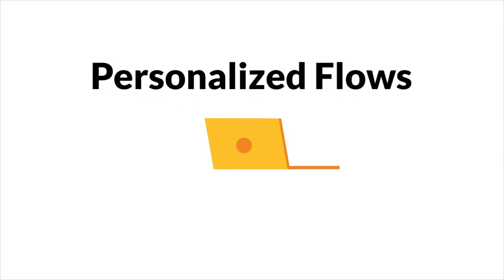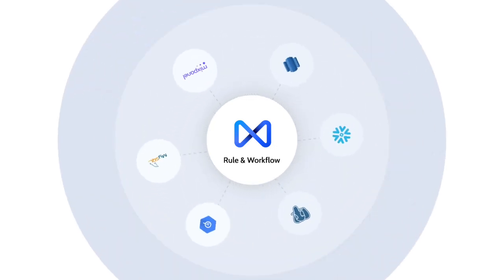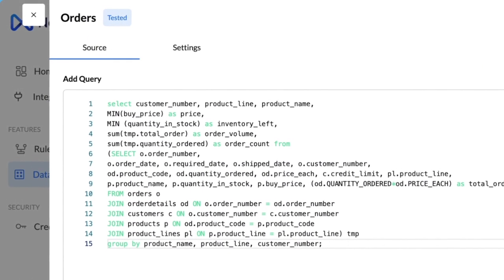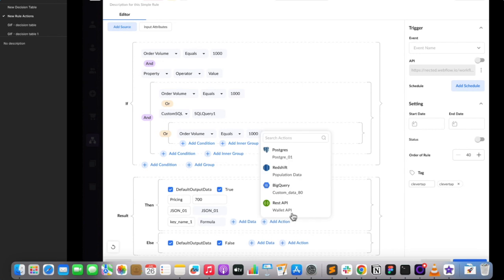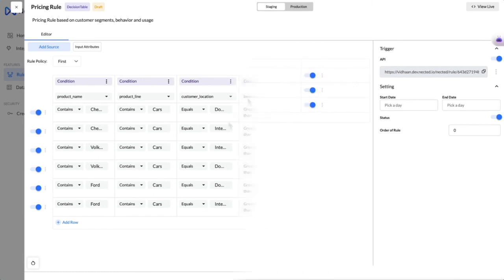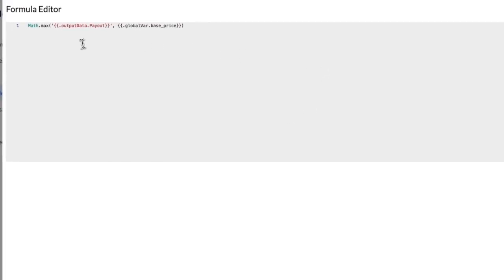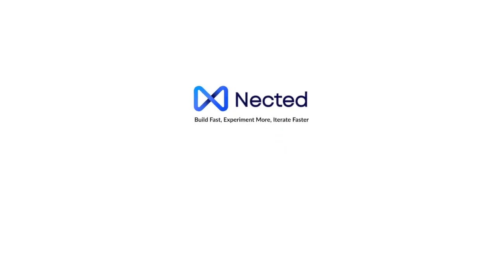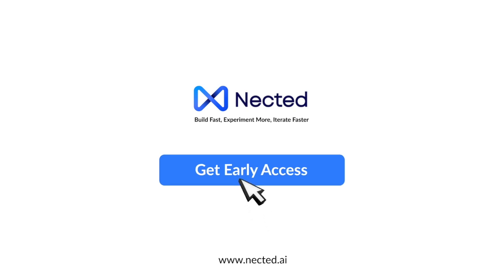Nected Product Explainer Video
Nected is a low-code, no-code rule engine, and workflow automation platform, that turns these ideas into reality at the speed of thought & can help you realize the full potential of those ideas swiftly and efficiently.

Over Nected, you can now:

🔹 𝐂𝐫𝐚𝐟𝐭 𝐑𝐮𝐥𝐞𝐬 𝐎𝐯𝐞𝐫 𝐘𝐨𝐮𝐫 𝐃𝐚𝐭𝐚: Easily link databases to our platform, and create dynamic rules using unified data as well as no-code rule editor!

🔹 𝐃𝐁 𝐀𝐜𝐭𝐢𝐨𝐧𝐬: Update rule outcomes back into your systems with our seamless database connectors.

🔹 𝐍𝐞𝐰𝐥𝐲 𝐋𝐚𝐮𝐧𝐜𝐡𝐞𝐝 - 𝐀𝐏𝐈 𝐀𝐜𝐭𝐢𝐨𝐧𝐬: It's finally here! You can now invoke any internal or external API as part of your rule outcome. The possibilities are endless!

Your teams can launch fast, experiment more, and iterate faster so as to adapt swiftly to the ever-changing business requirements.

Want to see how all this works? to explore the powerful capabilities Nected has in store for you.

But that's not all! It can help you build many other personalized customer flows like dynamic pricing, discounts, payouts, incentives, personalized landing pages, lead allocation, scoring logics, A/B tests, and many more.

It has helped our early adopters:

✅ reduce their time-to-market by more than 60%,
✅ Needing less than an hour from developer,
✅ while speeding up their iterations by 90%

For those wanting more control, Nected offers full customizability through our custom code feature. You can write any complex conditions as well as return any complex output suiting to your business need all from within our platform

But don't just take our word for it! Give these features a spin on Nected. We're confident that it will rev up your personalization game!